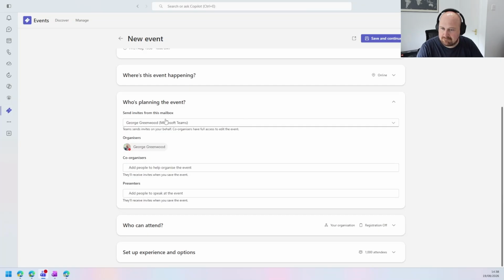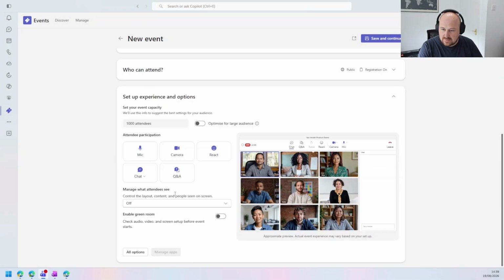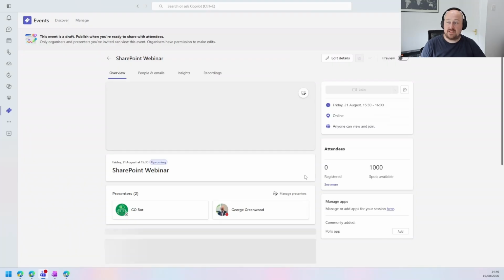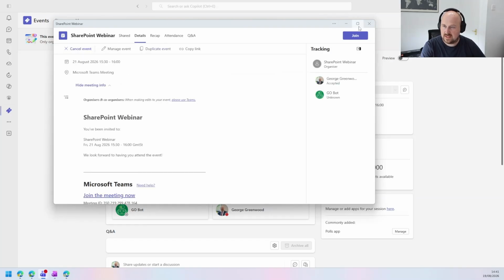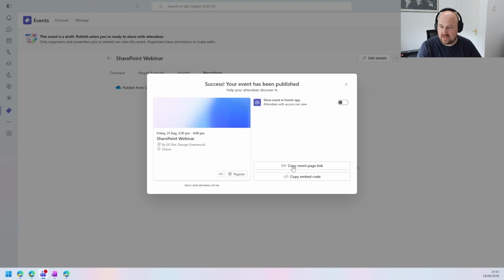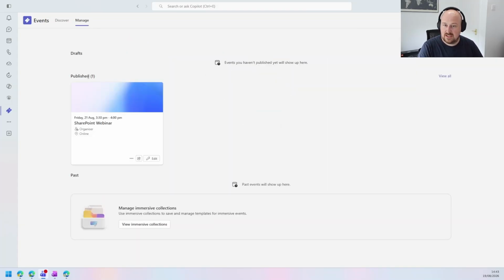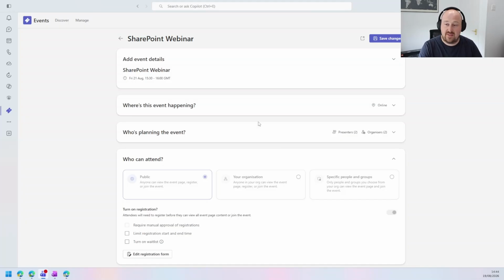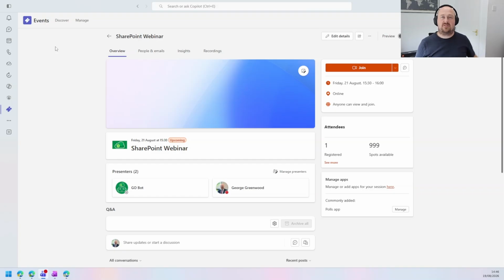MS Events - Run webinars with ease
Running webinars regularly? Did you know that's included in your M365 license?

Features include:
- Duplicate events to make it easier creating multiple events
- Capture registration information
- Up to 1,000 viewers
- Manage how viewers can participants - camera on/off, chat
- Run live polls